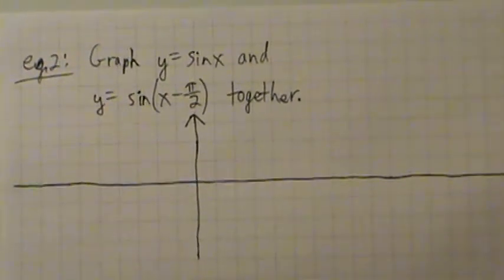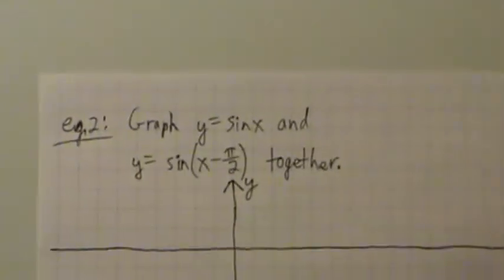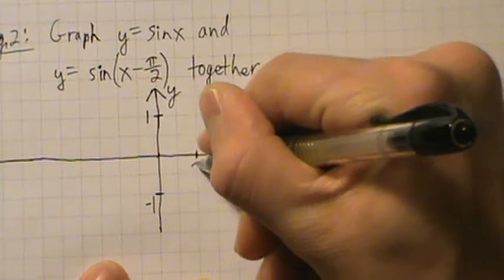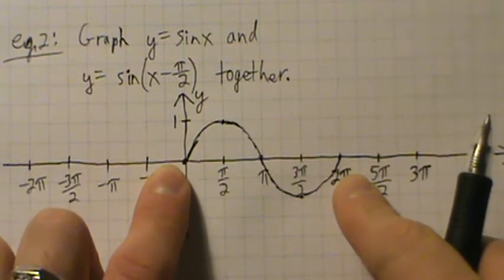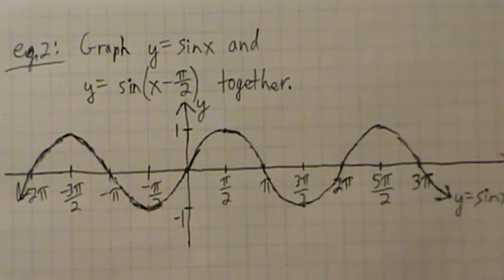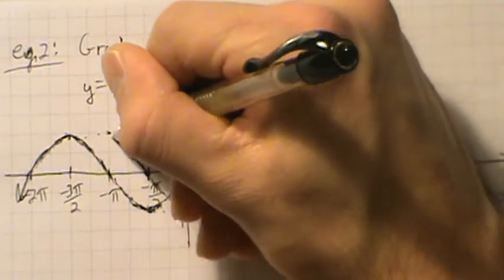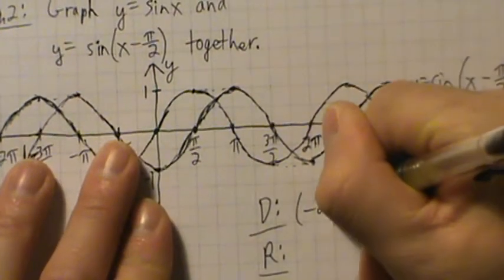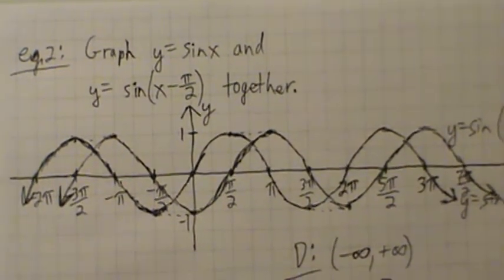Trigonometry - Graphing a Simple Transformation - Example 2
An example of graphing a trig function with a horizontal shift (phase shift).